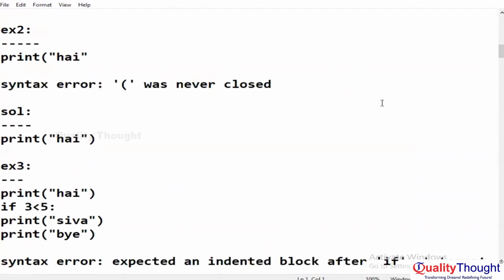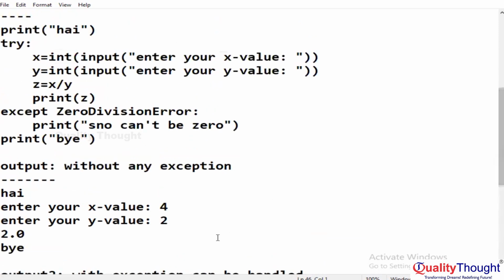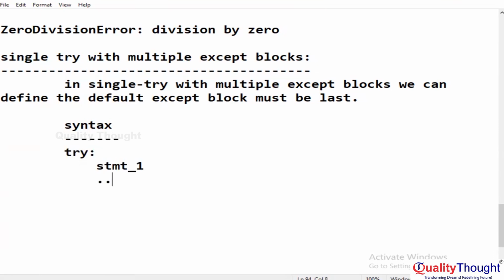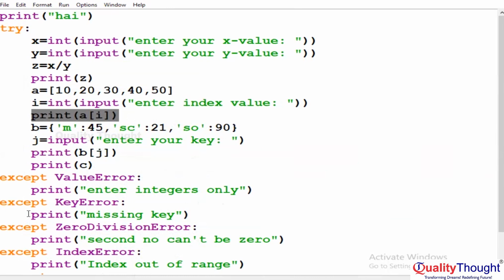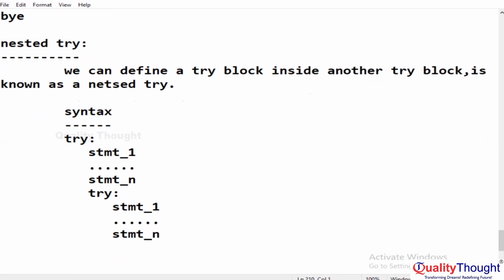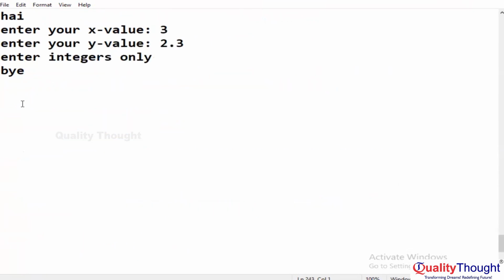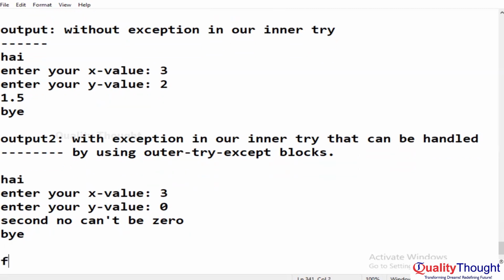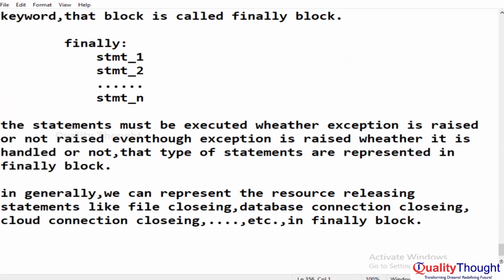What is Exception Handling in Python | Advanced Python Tutorial for Beginners | Session - 25